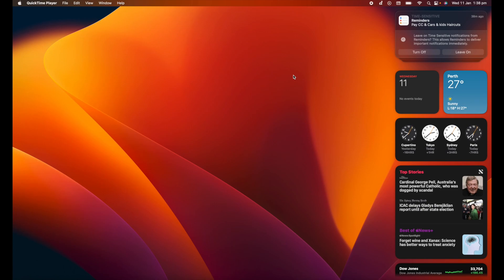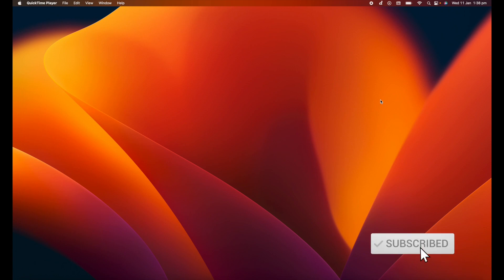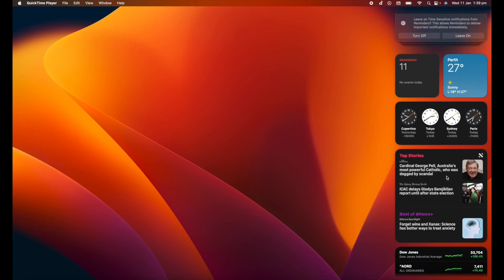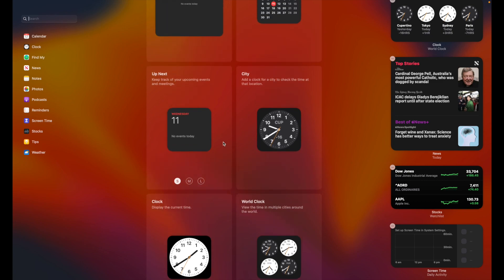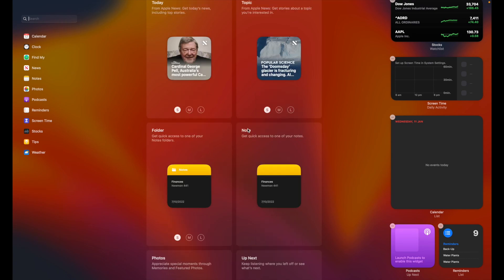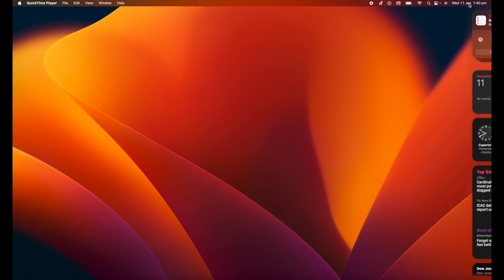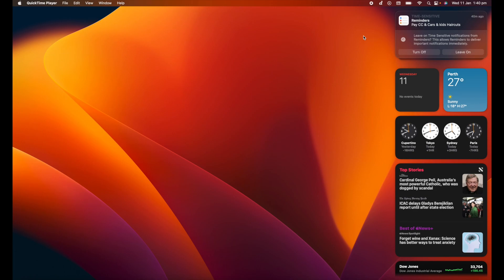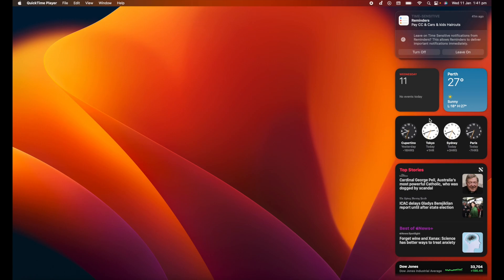What is Mac Notification Centre?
In this video I discuss Notification Centre on Mac. This include what notification centre is and how to customise it for you.

"In Notification Centre on your Mac, you can catch up on notifications you missed and use widgets to view appointments, birthdays, the weather, top headlines and more, straight from the desktop."